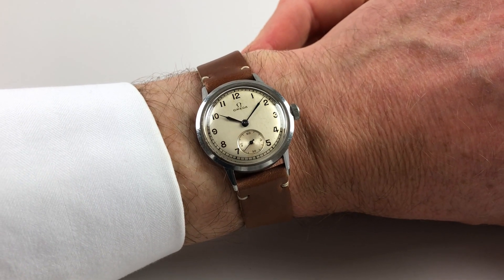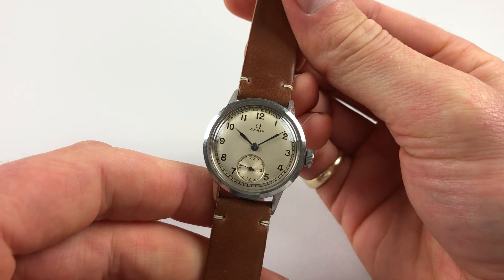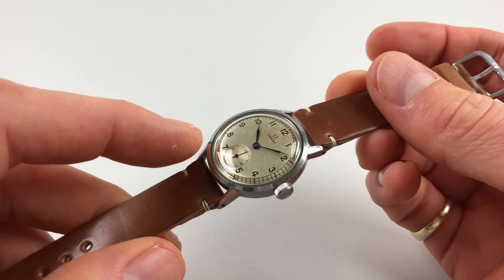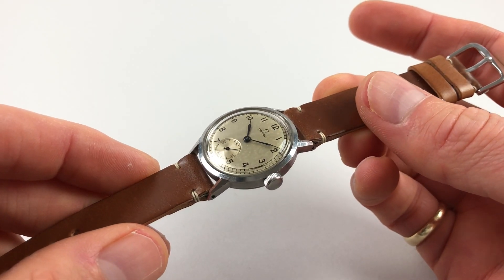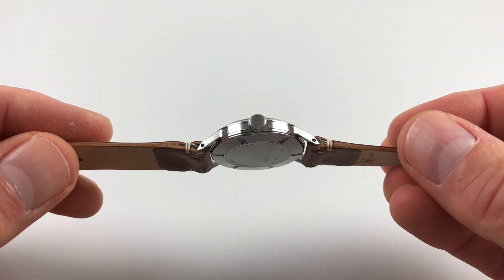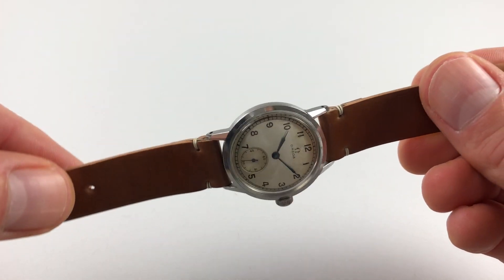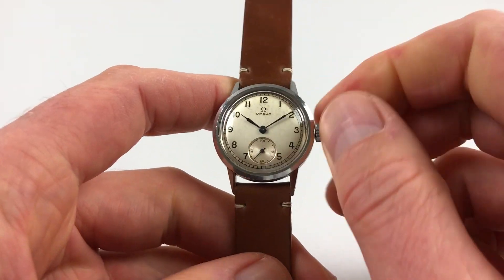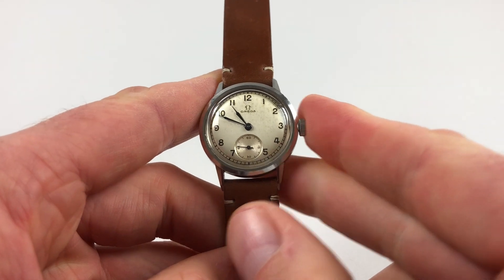Omega Cal. 300 circa 1943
A steel vintage manually wound mid-sized wristwatch
Calibre: Omega 300
Diameter: 30.5mm
Black Bough SKU: WZOMT